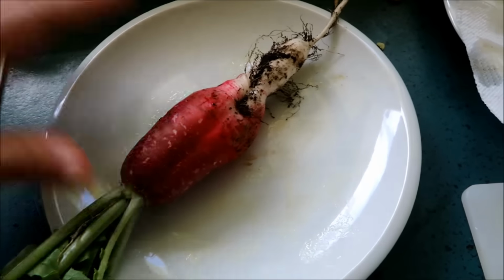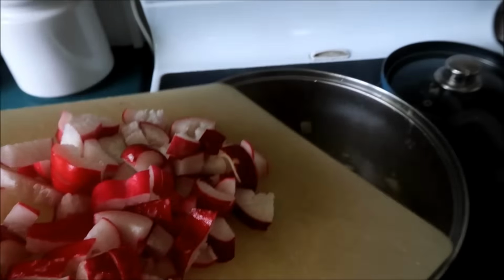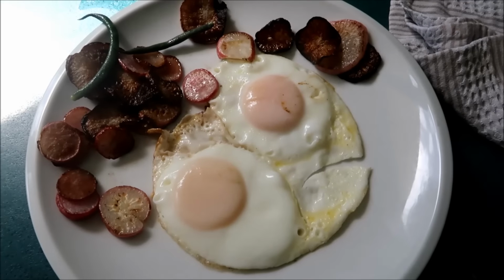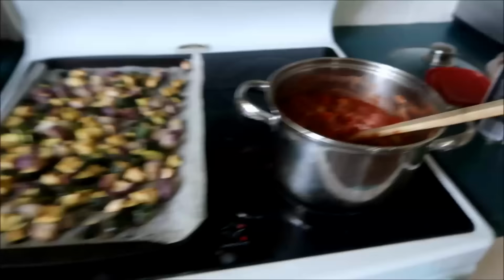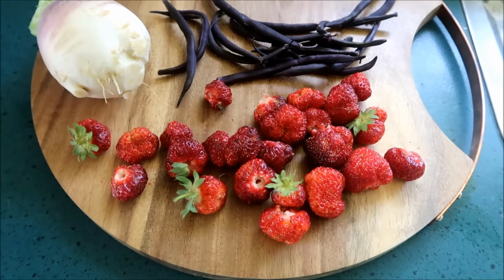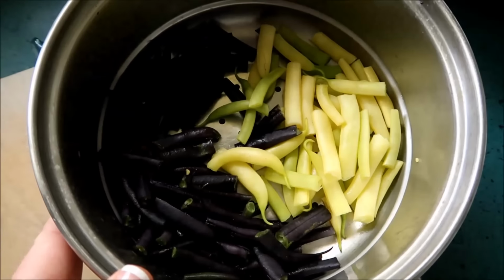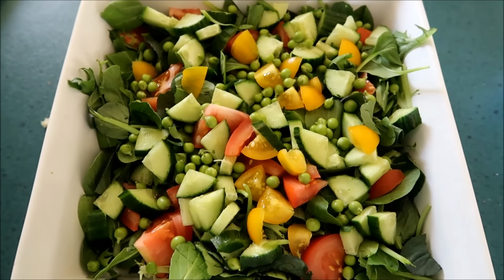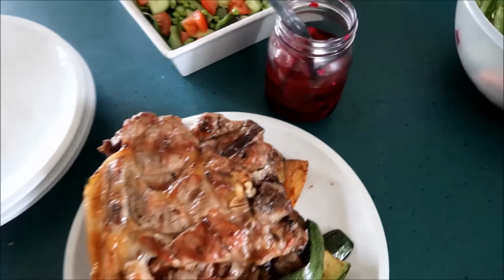How I Use the Things I Grow | A Thousand Words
I was asked by a subscriber how I use all of the veges and fruits that I grow, so I put this video together earlier this summer. The produce I harvest changes throughout the year so let me know if you'd like to see another video like this (with more succinct
clips!)

Vlogs filmed with a Canon Powershot G7x Mark II
Sit-down videos filmed with a Canon 60D camera with a Sigma 18-125mm lens
Room reveal videos filmed with a Canon 60D camera with a Sigma 10-20mm lens